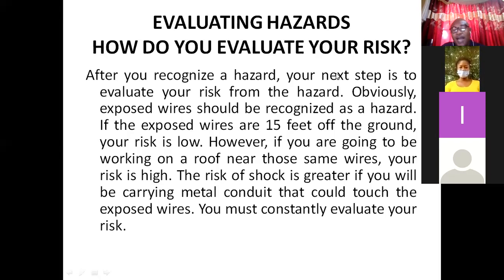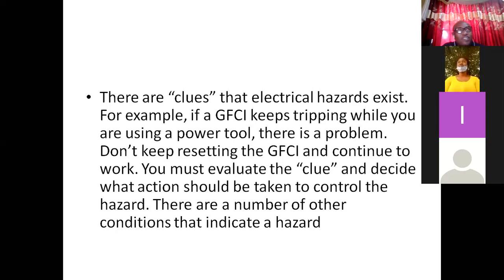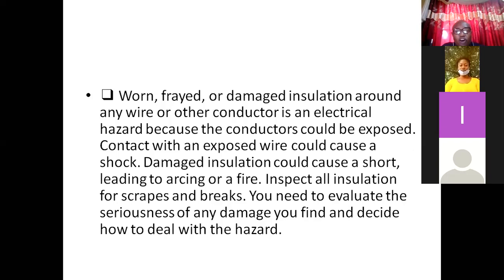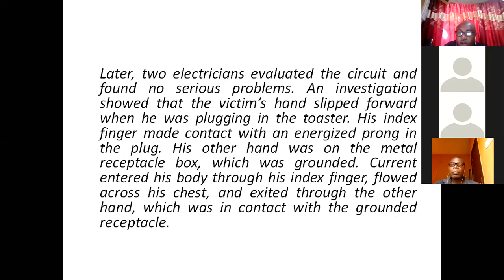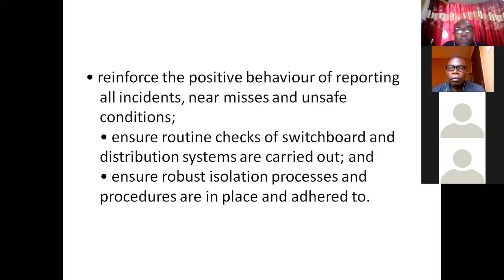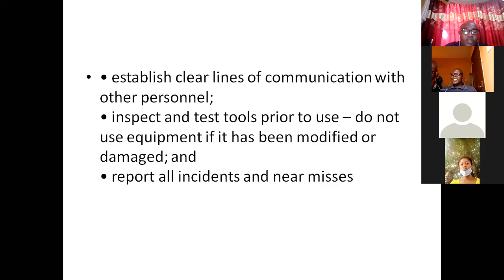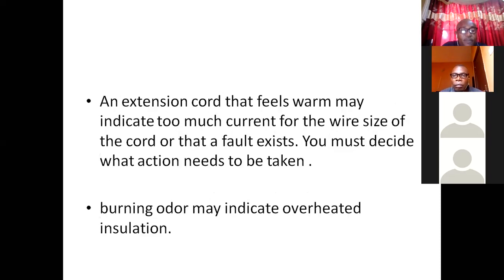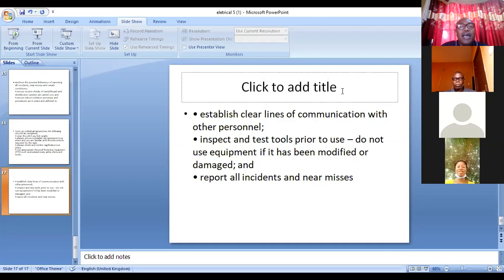Electrical & Fire Safety Lecture 5